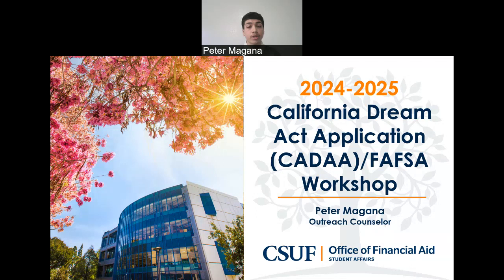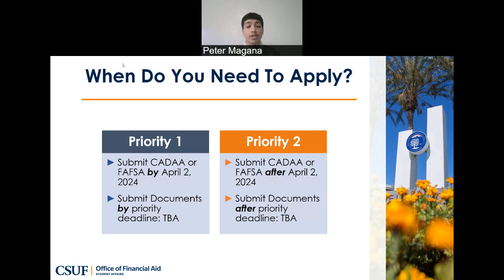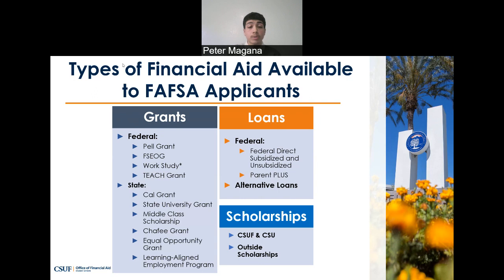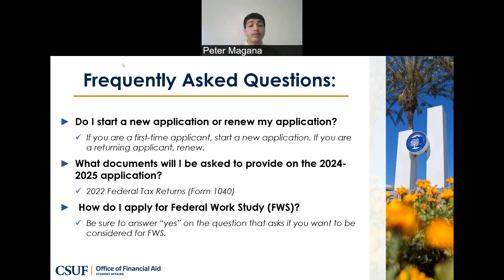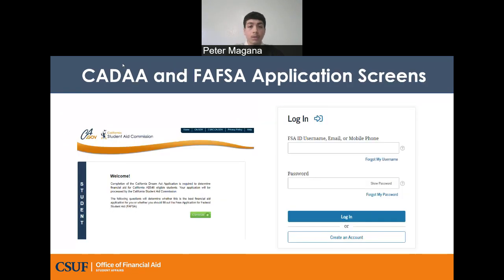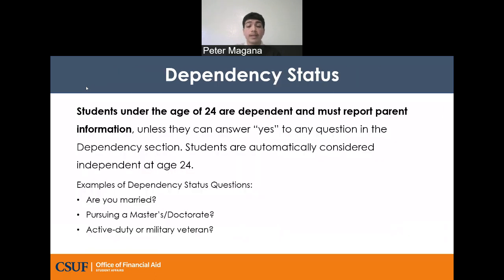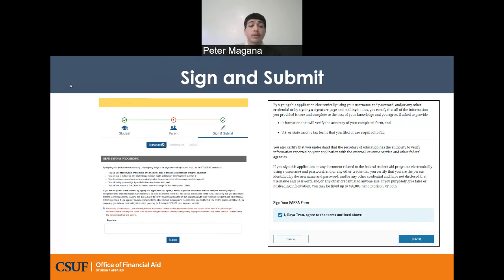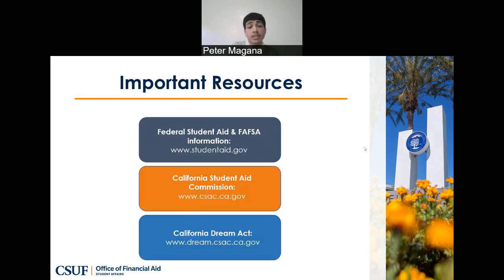2024-2025 CA Dream Act Application (CADAA) / Free Application for Federal Student Aid (FAFSA)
Join us as we discuss how students may submit the 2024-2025 California Dream Act Application (CADAA) / Free Application for Federal Student Aid (FAFSA).